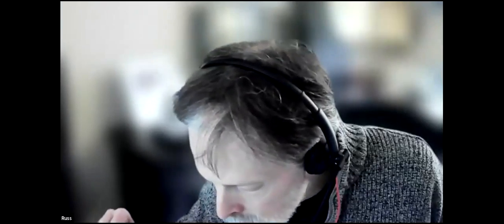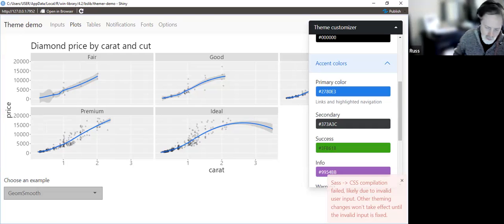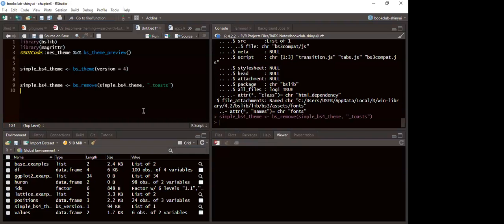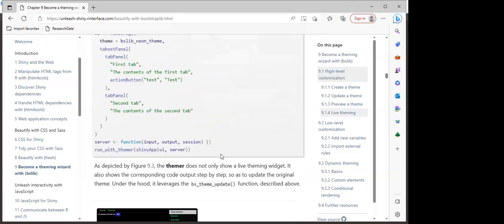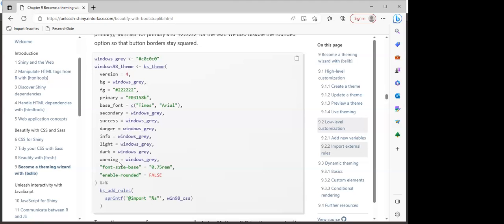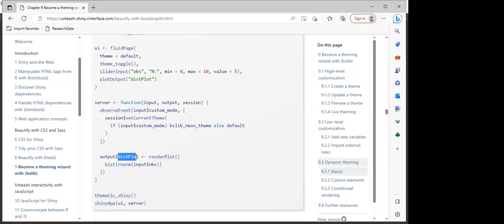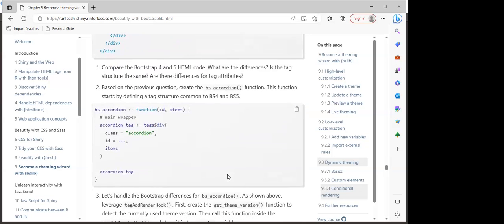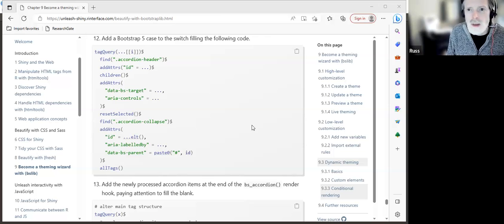ShinyUI: Become a theming wizard with {bslib} (shinyui01 9)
Oluwafemi Oyedele leads a discussion of Chapter 9 ("Become a theming wizard with {bslib}") from Outstanding User Interfaces with Shiny by David Granjon on 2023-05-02, to the R4DS ShinyUI Book Club, Cohort 1.